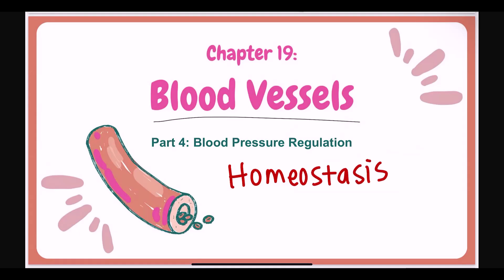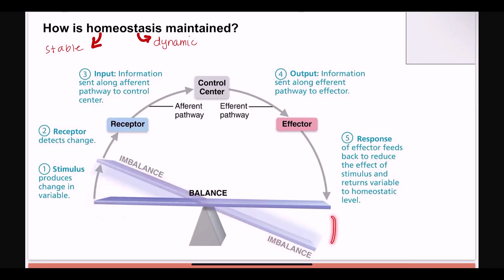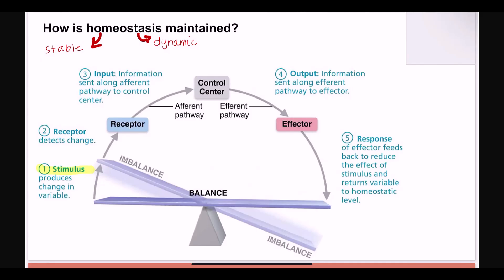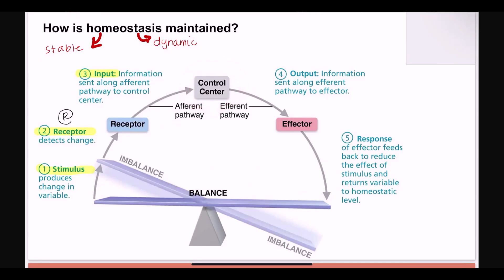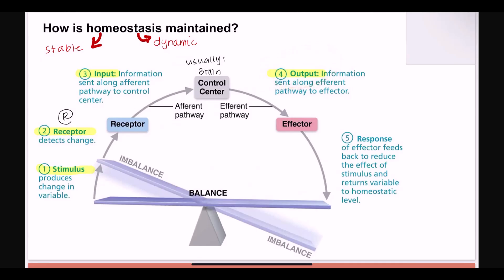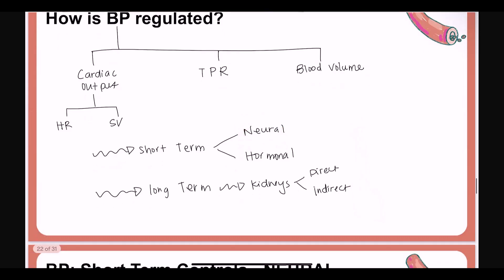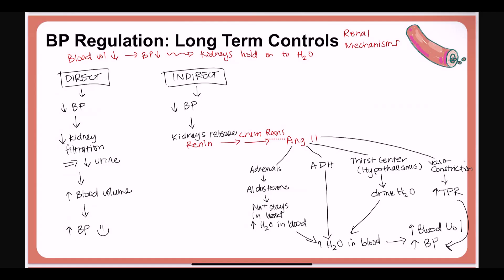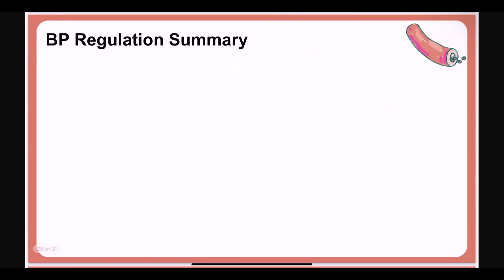Ch 19 - Blood Vessels, Pt 4: Regulation of BP